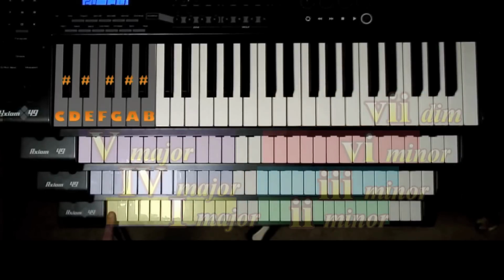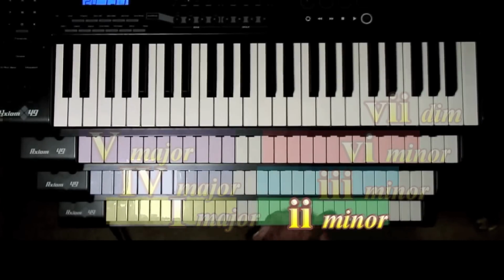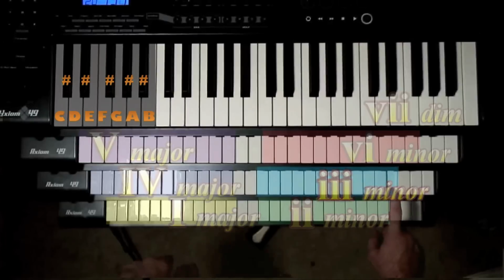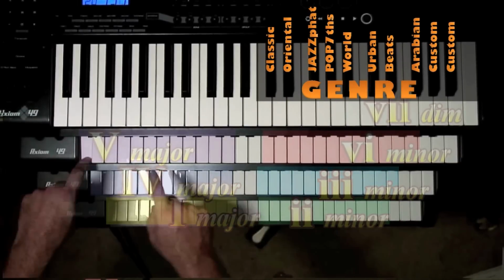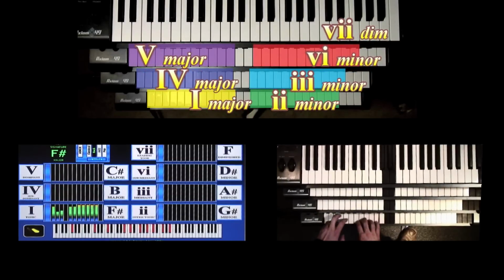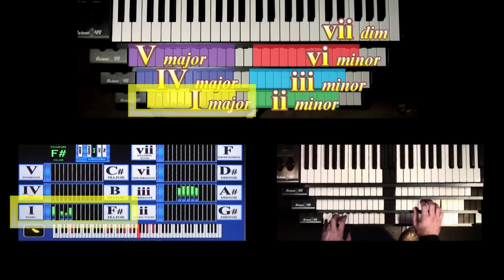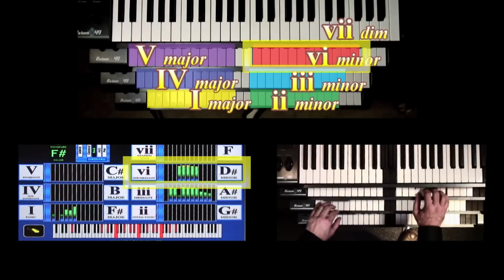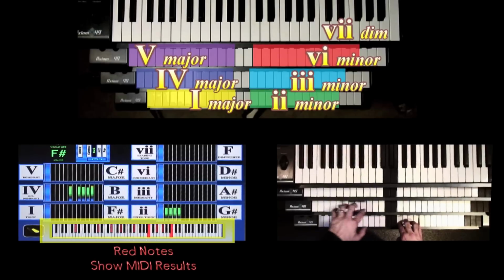Studio Version CX10 Chordboard STAC: Score Movies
Scoring movies made so much faster and more efficient.
Chord Progressions made so much easier and efficient and creative.  New chord voicings never before heard.  The Chordboard STAC Symphonic MIDI Controller and new musical instrument is an Idea Mill. On the STAC music just happens, in a new and unexpected way. It sounds different, it is different, and this is because notes and chords are being voiced in new ways never before heard. It's symphonic voicing of chords, with Harmonic Quantizing.  Try a new patch, pick a key signature, and begin to create a new song using Nashville Notation. It's that good.
STAC Lays Golden Eggs.  Imagine writing 20 songs a week, and picking and choosing from 1000 new songs in a year. STAC Simplifies and is Less Stressful. Composers and Producers speak of "racking their brains." Imagine eliminating that part of the process, and enjoying composing / producing with a musical tool / instrument that extends your creativity.
STAC Learning Curve is Short.  15 hours is all you need.  Our tests and videos show amateur musicians going from novice to respectable in just 15 hours.  Expert musicians only need a few hours to experience the creative magic.
It has a very short learning curve, but places millions of chord voicings into the hands of musicians at all levels of play.  It is analogous to doing for piano keyboards what the mouse did for the personal computer.  it takes it to the next level, much faster.